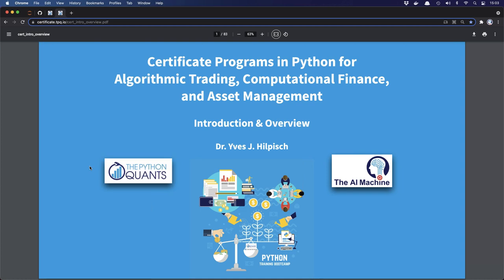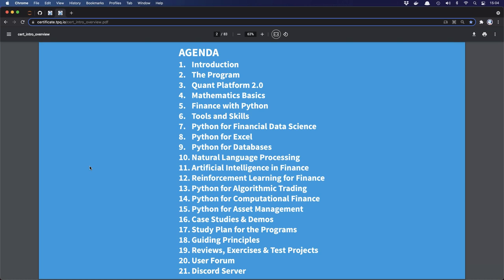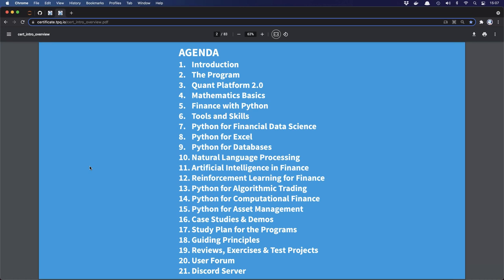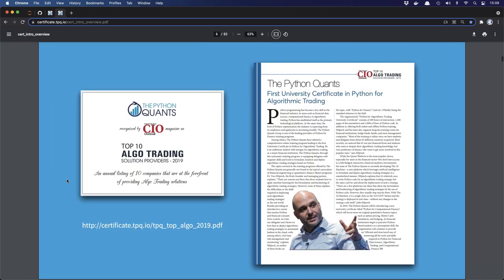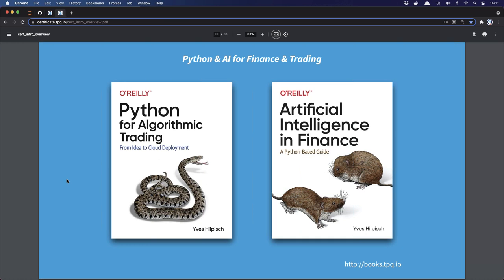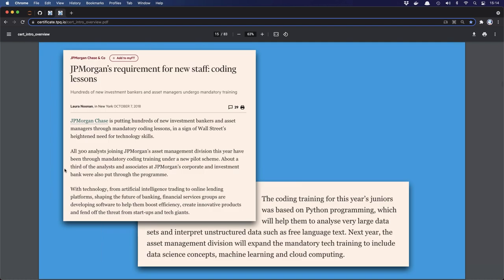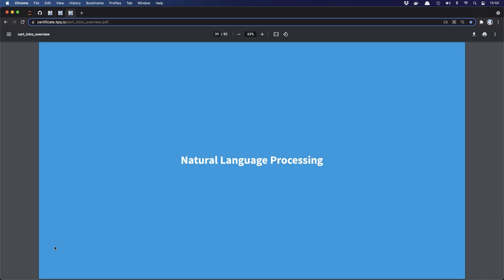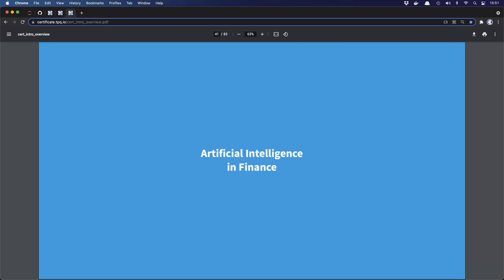Python for Algo Trading, Asset Management & Computational Finance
This is the Introduction & Overview session of the Certificate Programs cohort which started on 13. September 2021 Under you find the slide deck. Under you find the code.

Learn Python for Financial Data Science, AI for Finance, Machine/Deep Learning, Quantitative Finance, Asset Management, Algorithmic Trading, Computational Finance. 16-week intensive online program.